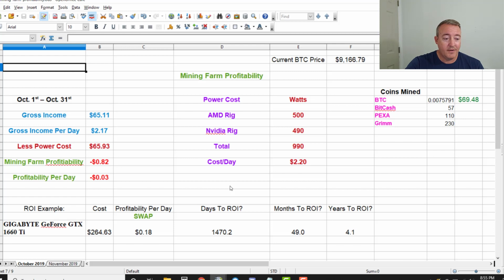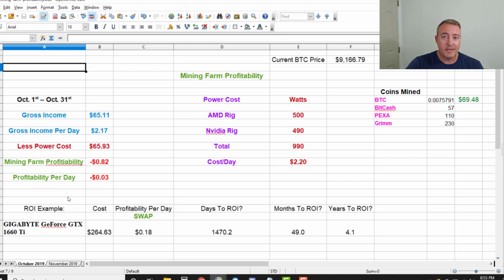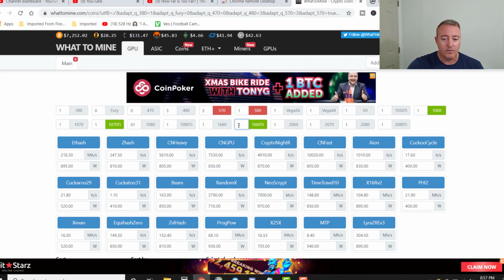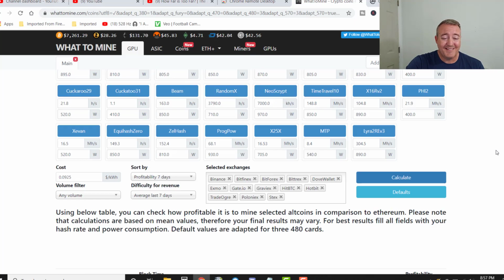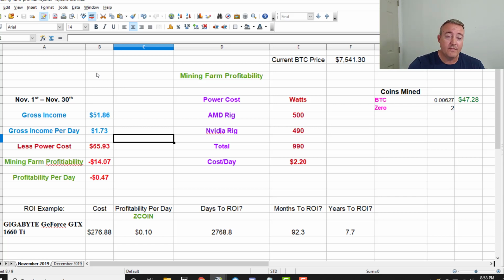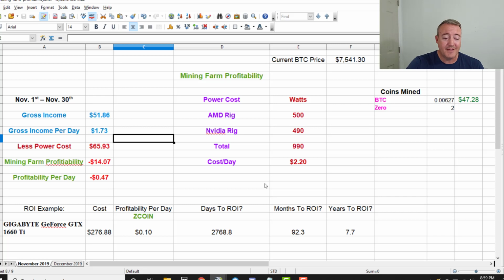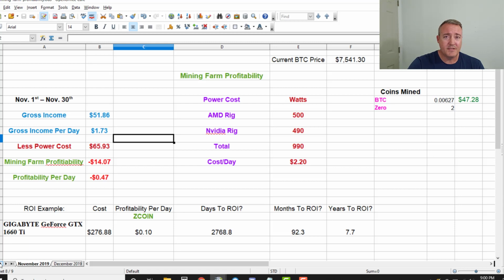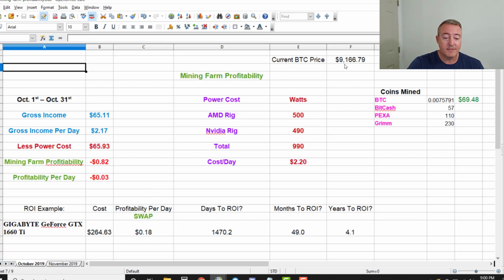Was Cryptocurrency Mining Profitable In November 2019?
So is Cryptocurrency Mining 2019 any better in the month of November?  Let's find out shall we.

Here we are again with my small Cryptocurrency mining 2019 farm update for the month of November.  Crypto Mining in 2019 has been steady which is good news for us miners. My small little mining farm has been bitcoin mining via profit switching software more so than usual.  Yes, I still do specualtive coin mining, but I'm starting to stack my bitcoin up.  My amd and nvidia mining rig have been huming right along but as you'll see in this vid, profits are scarce.

In this video we see just how mining profitability is calculated from my perspective, my electric cost to run my small little mining farm and of course, the bottom line.  My November results are not what there were in October.

Also, this is my enter to win video for my now famous Bitcoin Fridays!

Fastest ROI Rig Parts List:

Intel BX80662G4400 Pentium Processor G4400 3.3 GHz FCLGA1151
6GPU Mining rig Aluminum Stackable Mining RIG Case
MSI Gaming GeForce GTX 1660 Ti 192-bit HDMI/DP 6GB GDRR6 Ventus